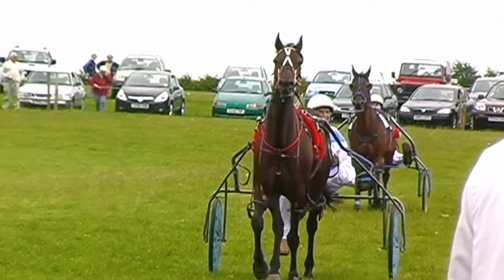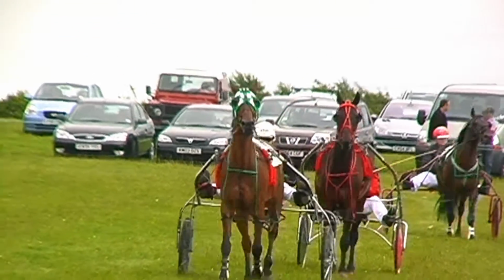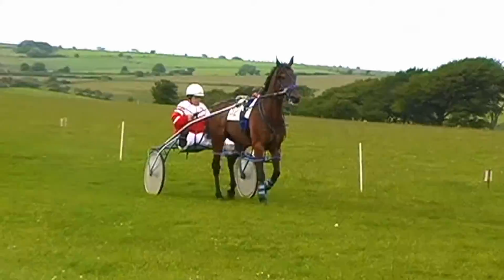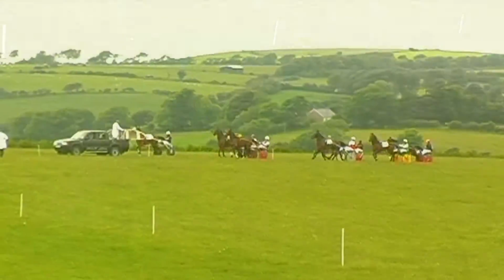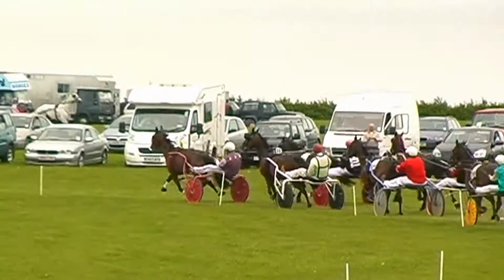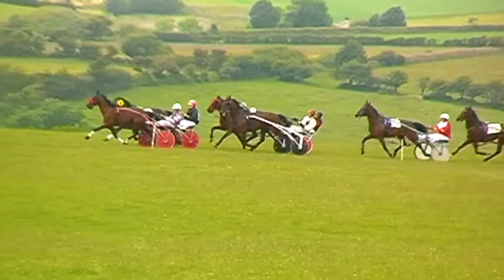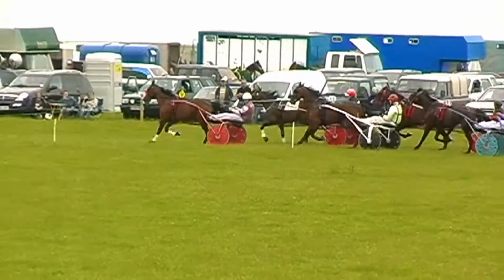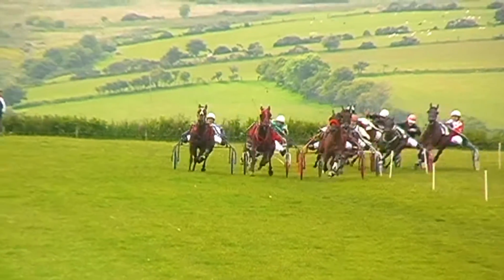Talgarreg Harness Races 2009 Grade A Heat 1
Harness racing